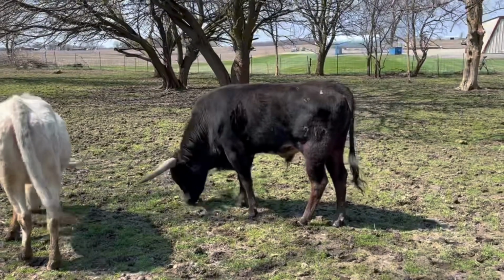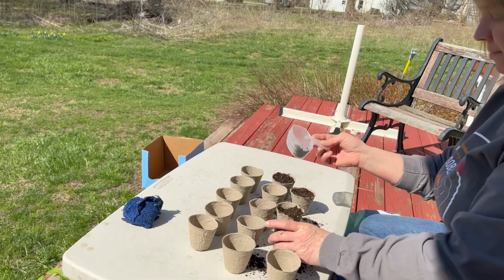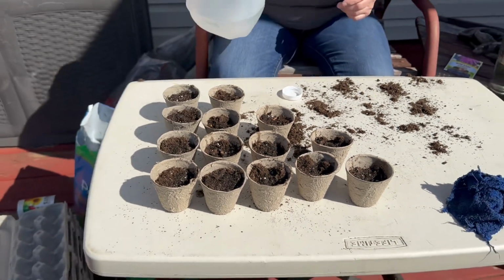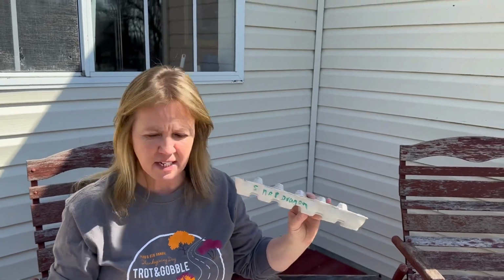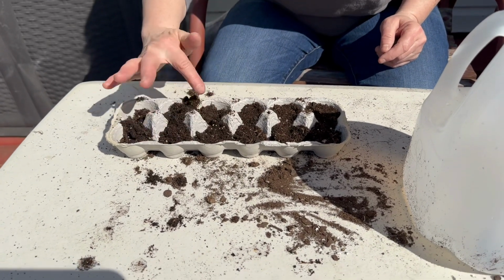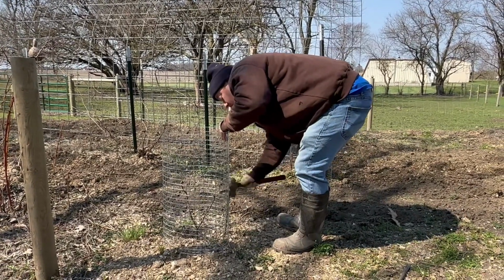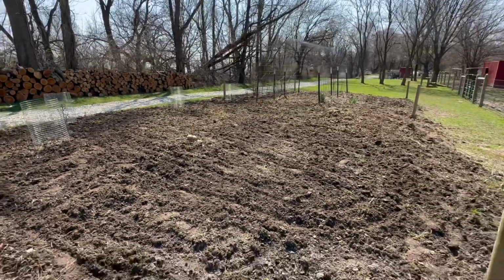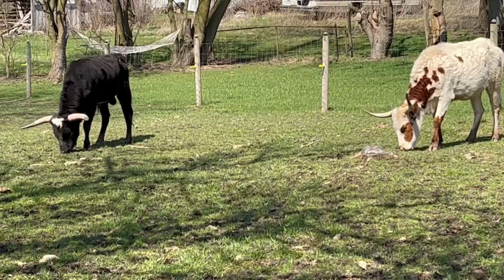You ever seen a bull smiling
Feeding the bull , planting potatoes, and making blueberry baskets